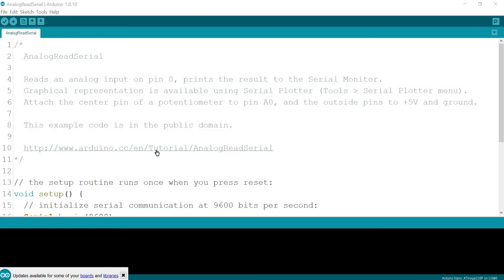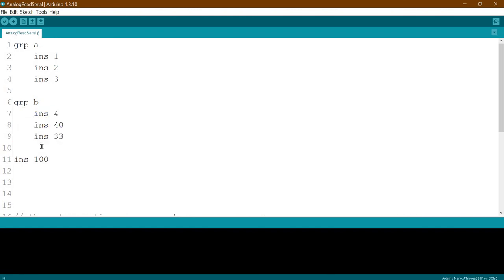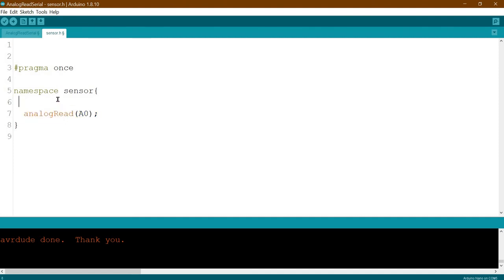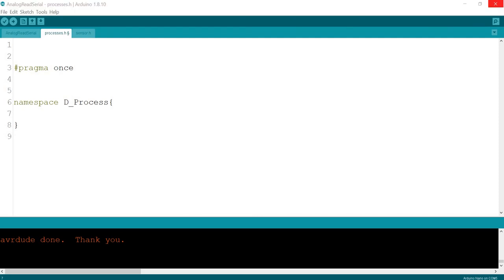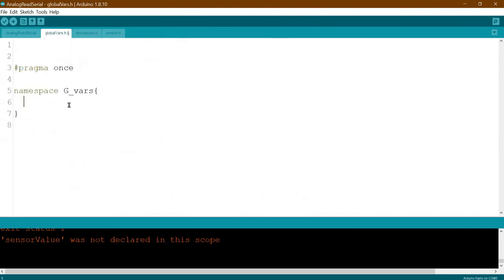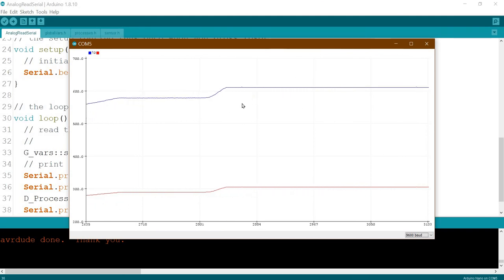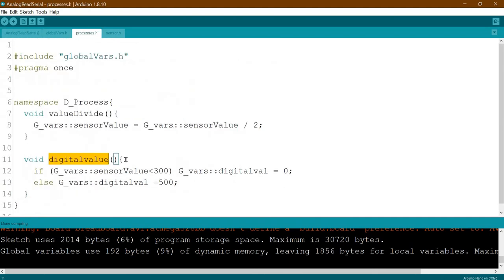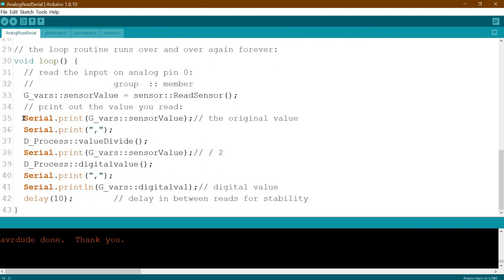How to Use Namespaces to Write Cleaner, Better-Organized Code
In this tutorial, we’ll explore how to use namespaces to write cleaner, more maintainable, and better-organized code. You’ll learn what namespaces are, why they’re important, and how they help avoid naming conflicts in larger projects.

We’ll cover practical examples to show how namespaces can improve your coding style, make your projects easier to read, and help you scale your codebase without headaches. Whether you’re working in C++, C#, or other languages that support namespaces, these techniques will help you structure your code like a pro.